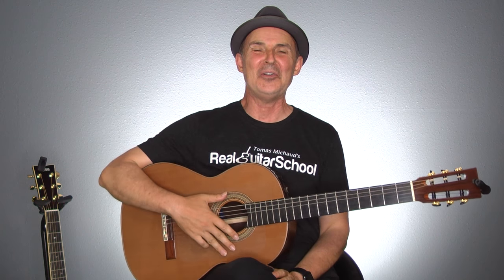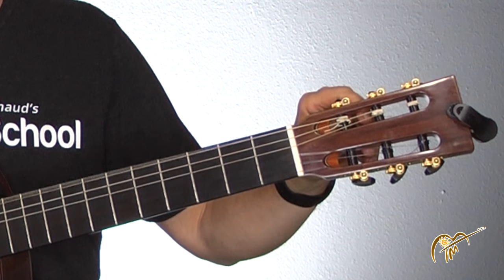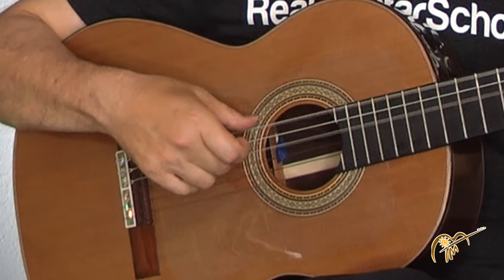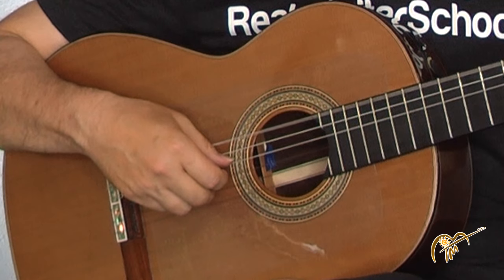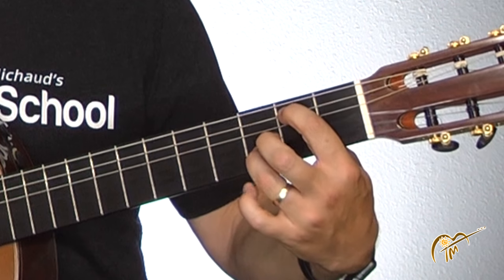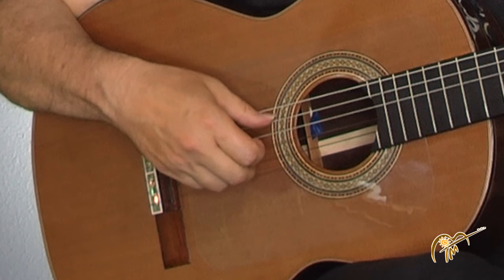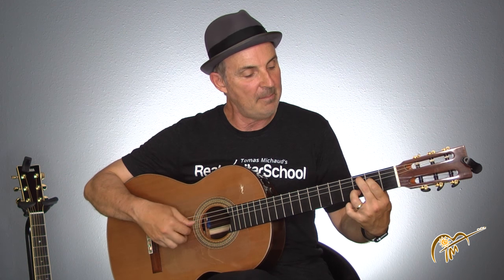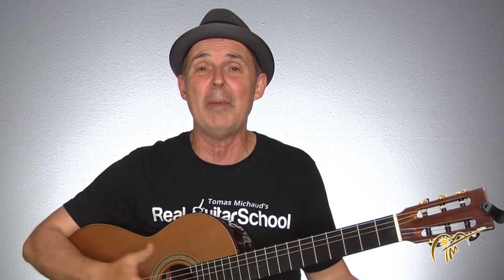Fingerpicking Pattern For Acoustic Guitar - Drop D Tuning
to access your free worksheet with notes and TABS.

Hey there, if you already learn cool fingerpicking lick with Drop D tuning, you’re in the right place.

Hi I’m Tomas Michaud founder of Real Guitar School so first we’re gonna drop this to drop D tuning. It’s just a low E and we’re gonna tune it down to D. Here we go. I got my tuner back here so now it’s D.

Okay now that we have Drop D tuning, let’s do the fingerpicking pattern. Here’s what it looks like I got a D chord going on in my left hand. This pattern is based on alternating D the low sixth string D and the fourth string D. Sometimes I have students just practice that first because it kinda gets them to get the groove faster.

Now were gonna start up with the pinch. I’m using my second finger and the thumb then to the alternating D and the high section F sharp with the high string, again back to the low D so that’s half of the picking pattern so the second half is – together is –

Now to play the next chord you just put your first finger over on the fifth string that’s second fret that’s the A string, leave your third finger where it is on the second string and lift all the other ones up.

Now you pinch from the fifth string, same pattern and finally the C – I call it C add 9, same pattern pinch so the pattern is the same only you’re alternating the two base notes your alternating the fifth and fourth strings – the whole pattern, twice, to the E note, C, and back.

Thank you for joining me today. If you like this, there is more to this lesson on my blog post and I have a free download that you can see the actual notes with tab and notes so that will really help you out and then you can play along with the video. I let you know when I have a new lesson usually once a week.

Thanks again. I’m Tomas Michaud, see you in the next lesson.

drop d tuning
drop d tuning guitar
fingerpicking patterns
Fingerstyle guitar
guitar fingerstyle
fingerpicking patterns for acoustic guitar
fingerpicking patterns for beginners
fingerstyle pattern
Fingerstyle guitar lesson

FREE CHECKLIST
Wish you were playing guitar naturally and with complete confidence?